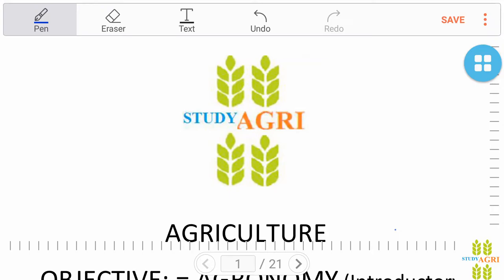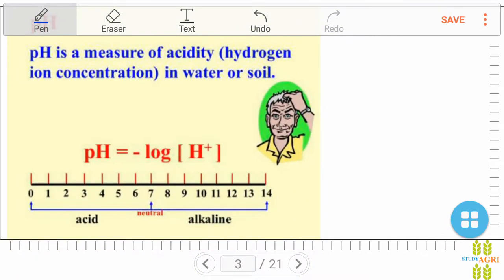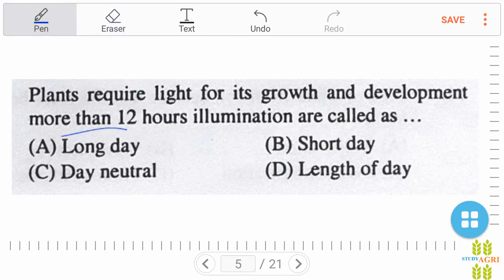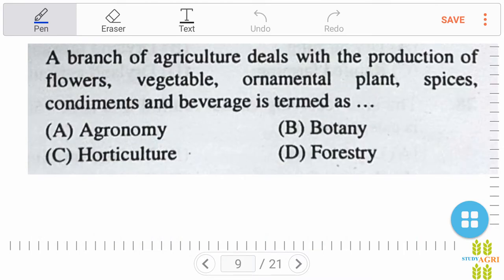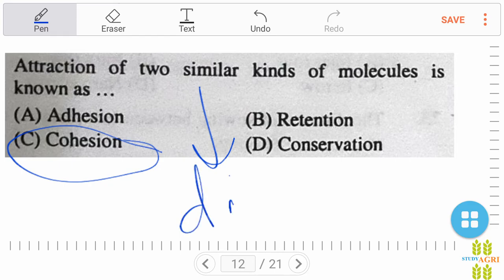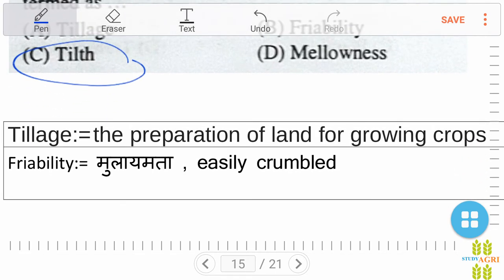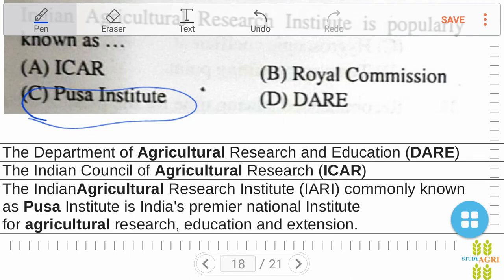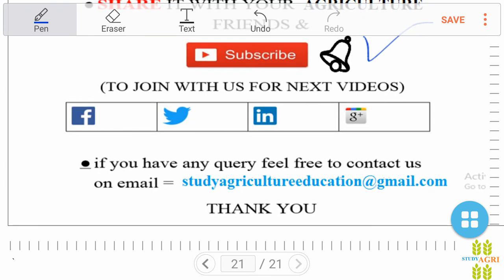AGRICULTURE MCQS, OBJECTIVES OF AGRONOMY 1 (JRF ,SRF OTHER EXAMS )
state psc ,JRF, SRF, PG entrance examination,
agriculture,Agriculture Development Officer (ADO), Class-I (Gazetted), Agriculture Extension Officer, Range Forest Officer, District Horticulture Officer (D.H.O. Grade-I), Superintendent-Govt Garden, District Cane Officer, Assistant Conservator regularly recruited by the respective state governments.